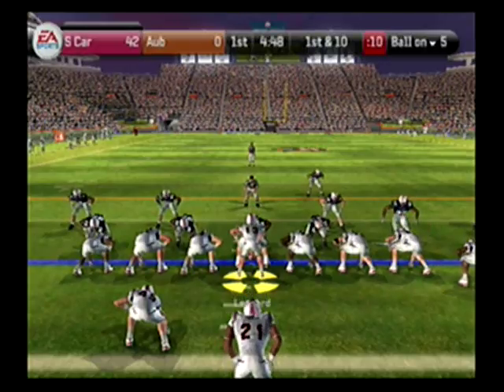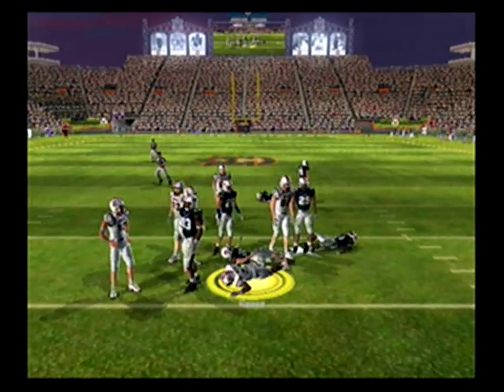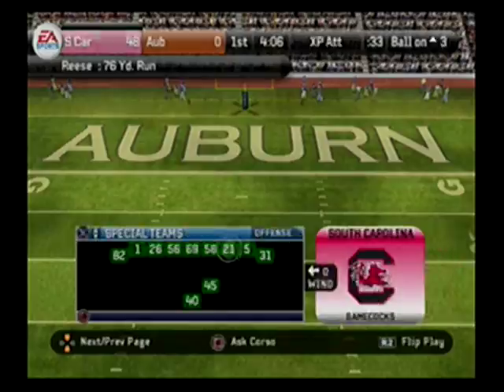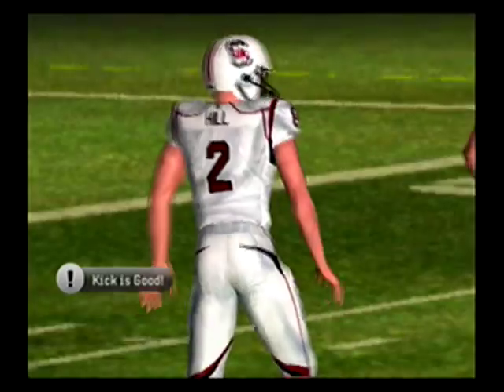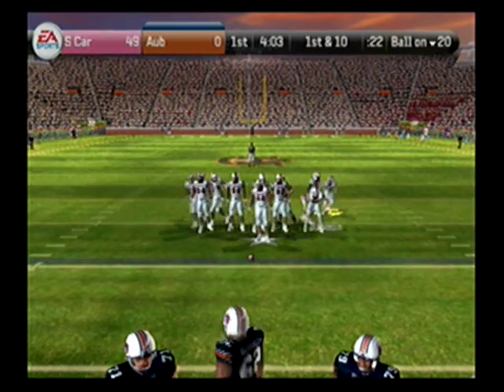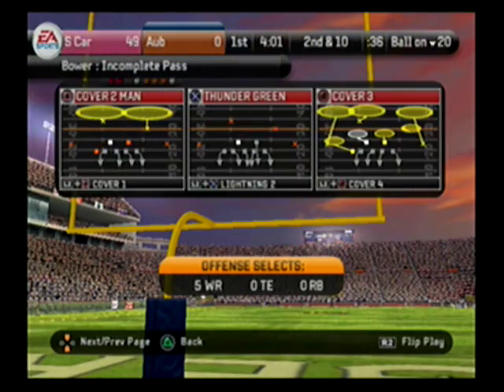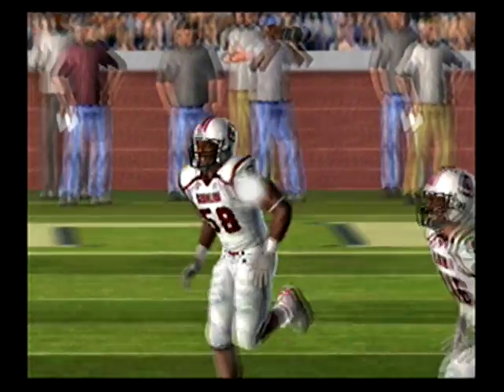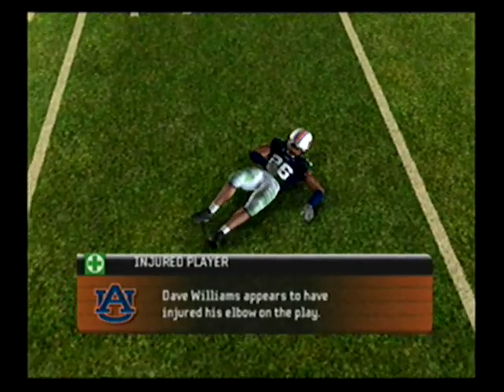NCAA Football 2011 PS2 Gameplay (Gamecocks VS Auburn)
Auburn really sucks ...